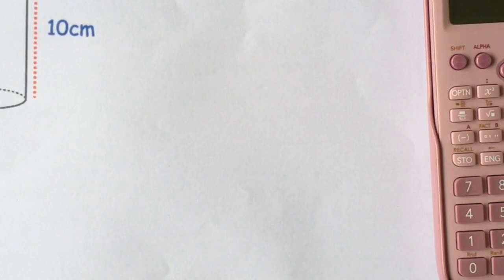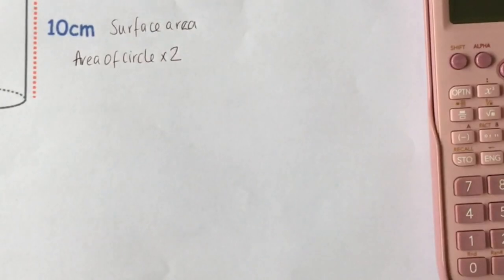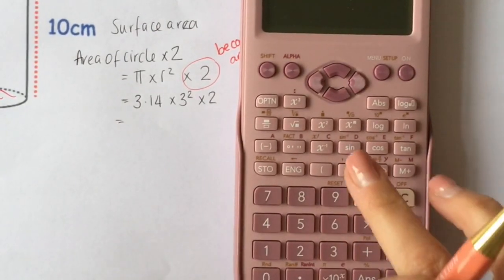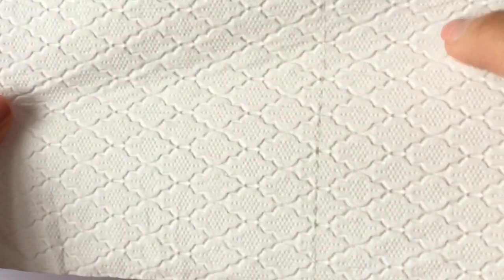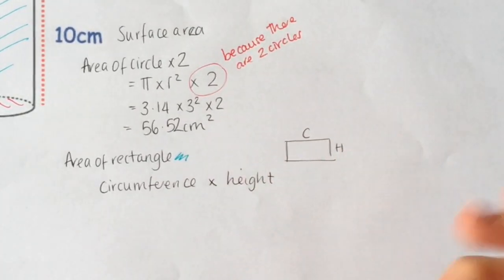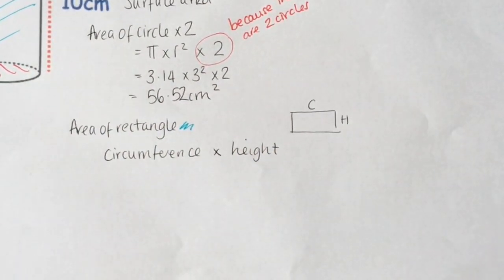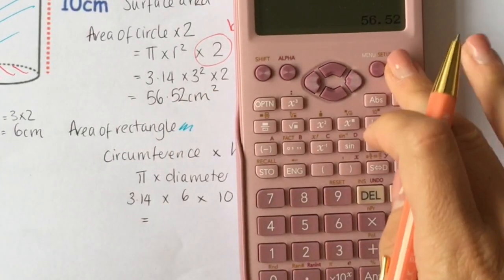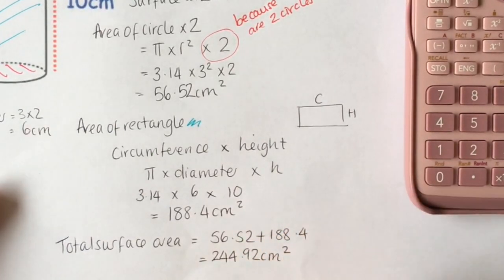Finding the volume and surface area of a cylinder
This video is about how to find the volume and surface area of a cylinder